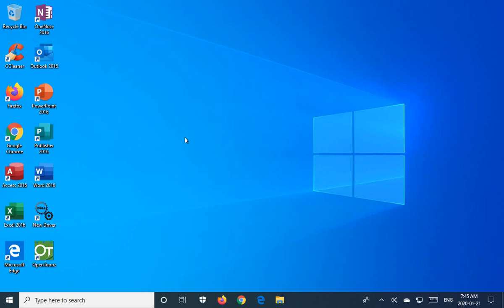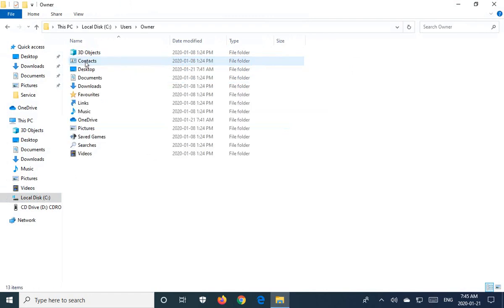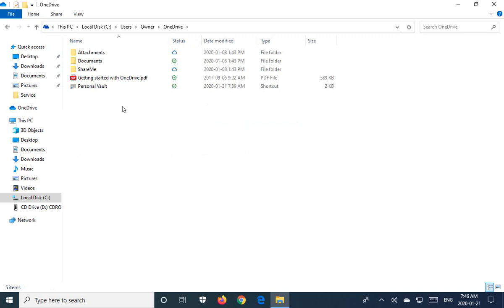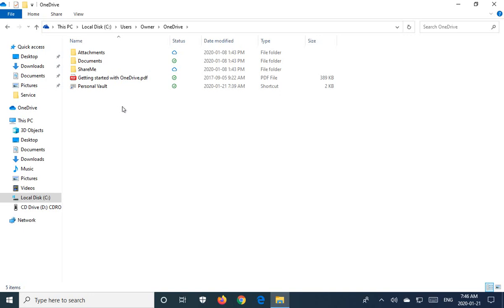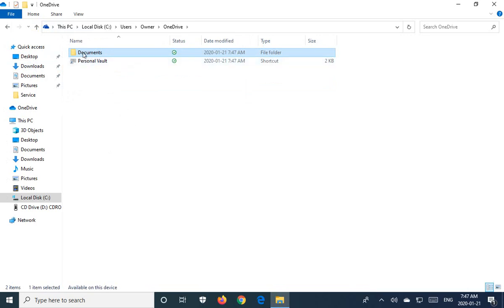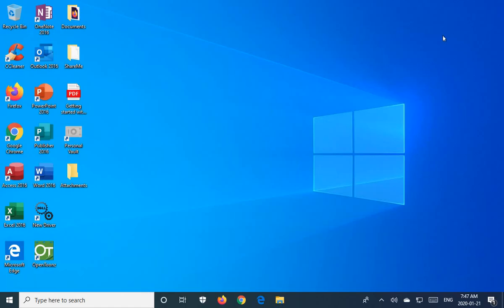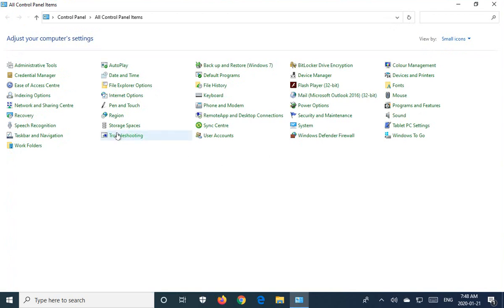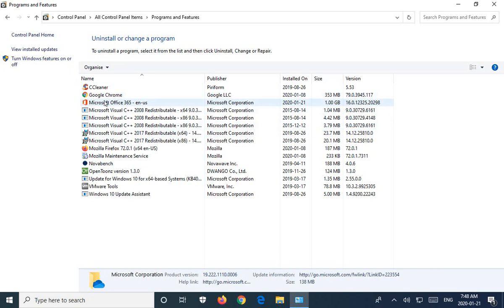✔️ Windows 10 - Remove Microsoft OneDrive - Save All Documents & Uninstall/Delete Microsoft OneDrive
Windows 10, Remove, Microsoft, OneDrive, Save, Documents, Uninstall, Delete